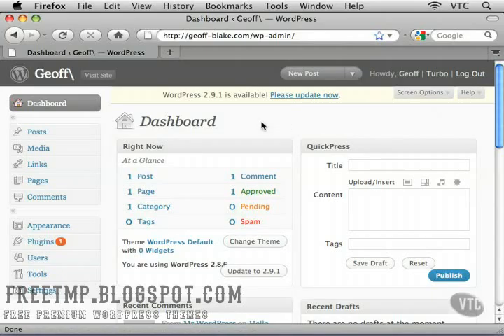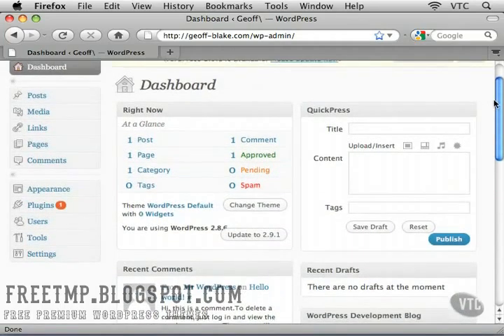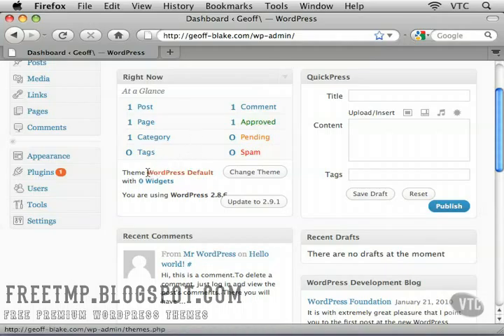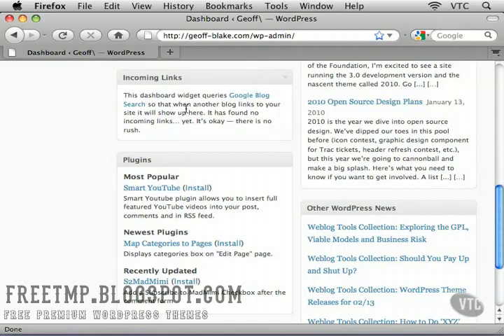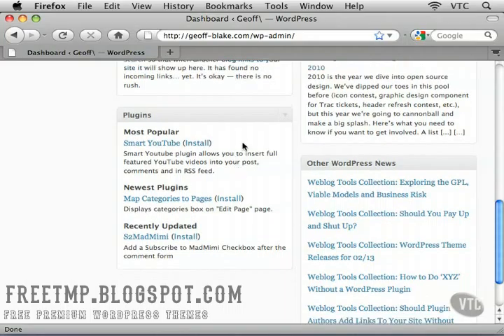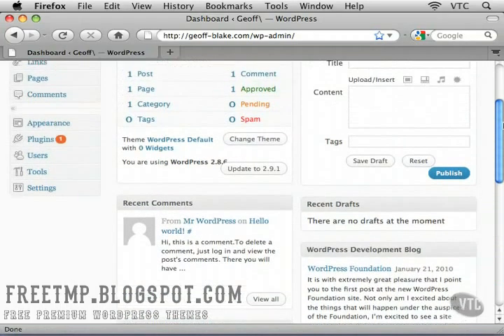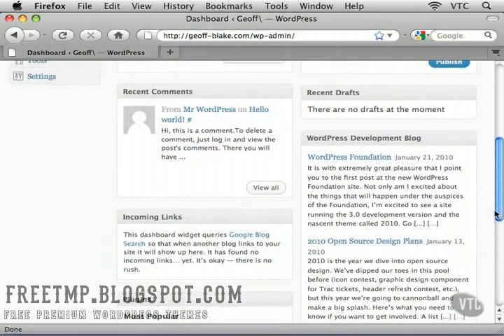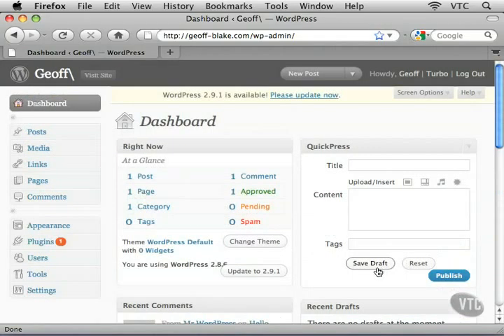09 Viewing the Dashboard pt. 2 - wordpress tutorials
Touring the WordPress Interface
Viewing the Dashboard pt. 2
wordpress tutorials